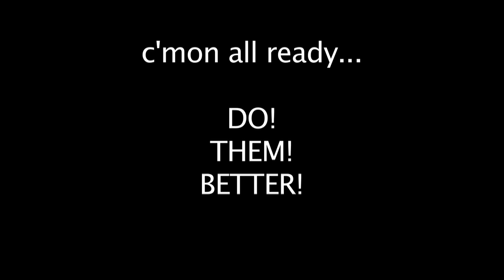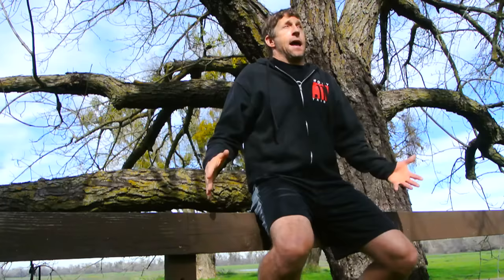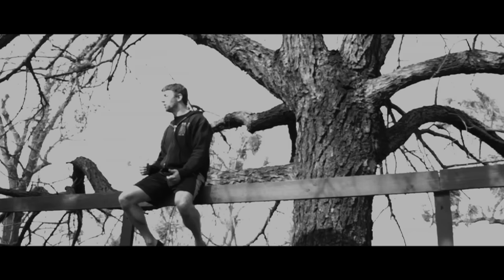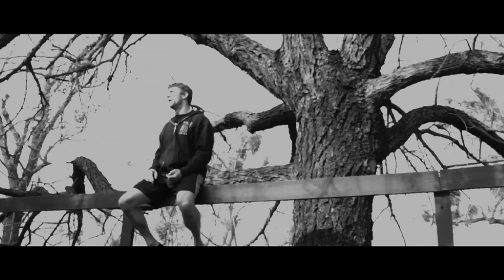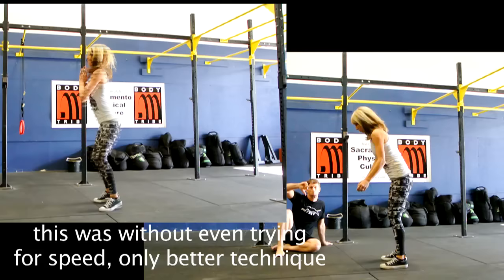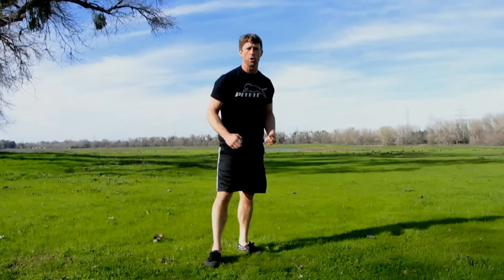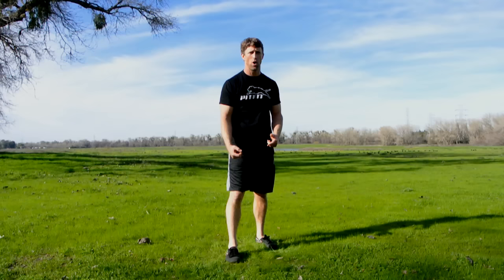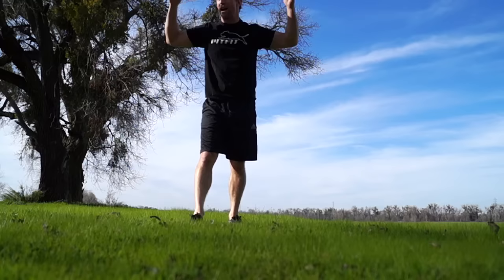Burpees: Un-Stupid Them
I'm fed up. Enough with the 'how-to videos that turn the burpee into some sort of flop fest. No wonder people hate 'em so much. And if we stop performing it like spineless spawning salmon, it might actually be a true performance enhancer. Instead we slop it up like movement morons, using the burpee as simply a tool to beat the shit out of ourselves.

How about teaching and performing it better? With some practice (and some integrity), the burpee can be transformed from a big pile of movement crap (the popular version) to an actual athletic skill builder.

And here's the kicker: When you decide it's time to treat it like a real skill and make the effort to get stronger with it, you can ACTUALLY DO IT FASTER, if you're stuck in the do-more-faster-always workout camp. We explain that a bit later in this video.

Or, you can practice it as a movement enhancer and build on it into something a bit more creative and fun... but we talk about that quite a bit in other videos.